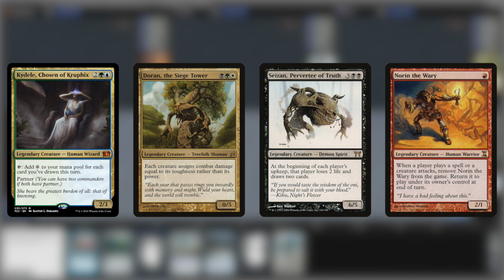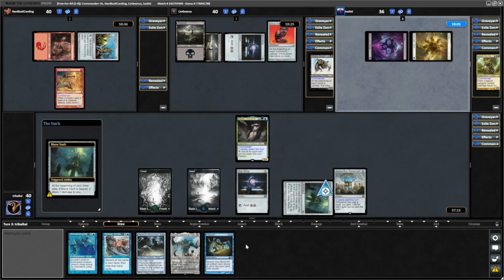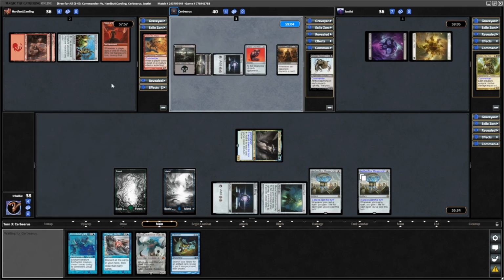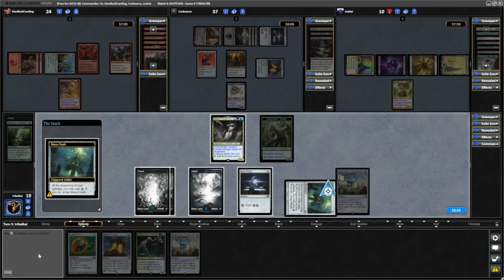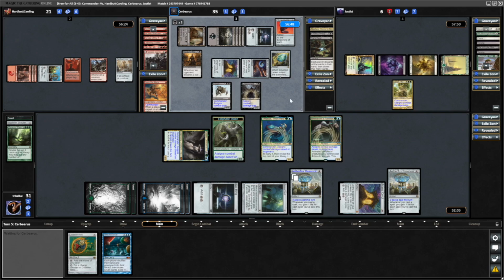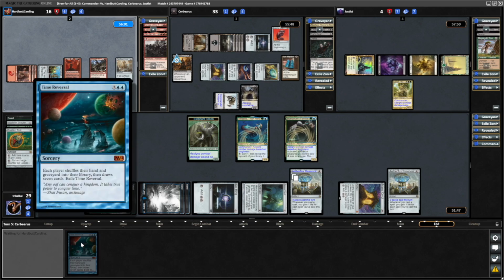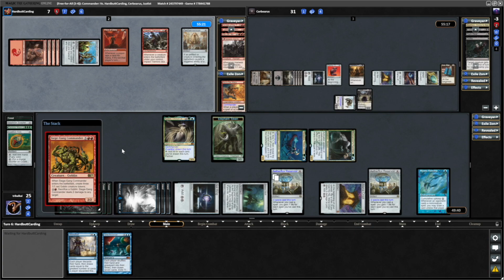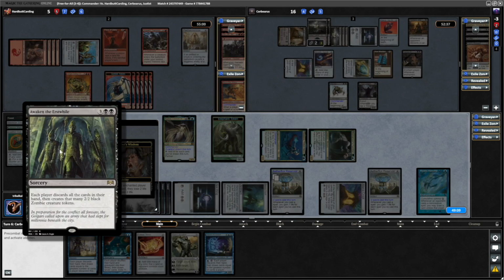Can we outrace drawhate with Thrasios and Kydele?! | Commander EDH MTG Game Play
Bringing you some more EDH MTG game play in the form of a deck from mythic patron Christian Roberts. He's giving us his Thrasios and Kydele EDH list to play, but can we outrace all this draw hate this game? Watch this MTG game play to find out!

I'm tribalkai and I make EDH game play video on a regular basis on YouTube so if you're not subscribed already to keep up to date with that then be sure to do so!

⏱Time stamps:
00:00 Intro
00:08 EDH MTG Game Play

M1 Mac Mini
M1 MacBook Air
LG 4k Monitor
Logitech MX Keys
Logitech MX Master Wireless Mouse